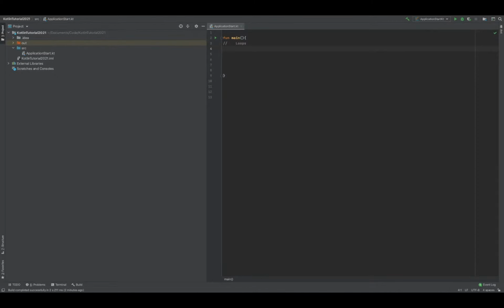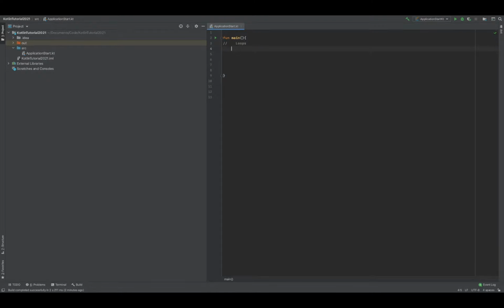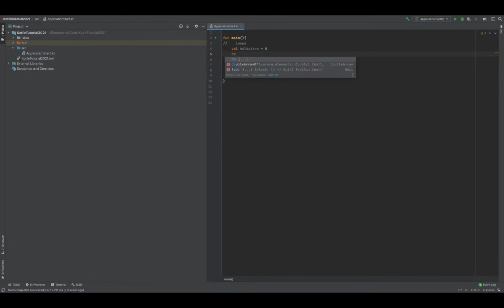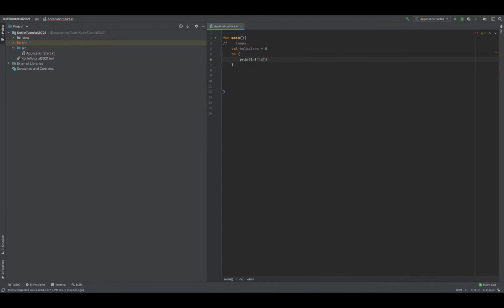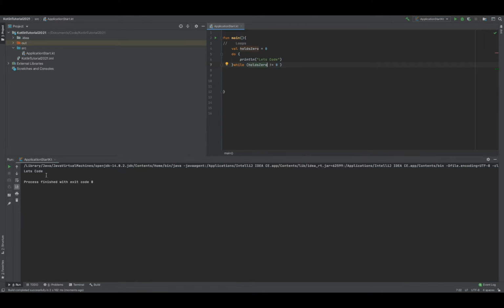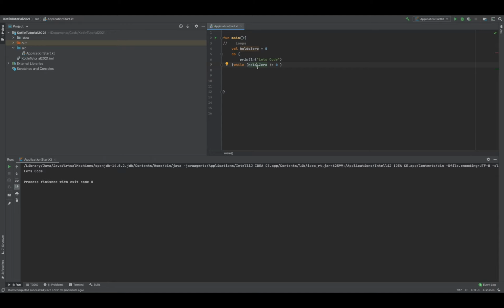Kotlin Beginner Tutorial 21 | Do While Loop